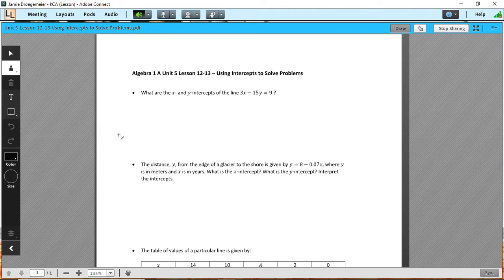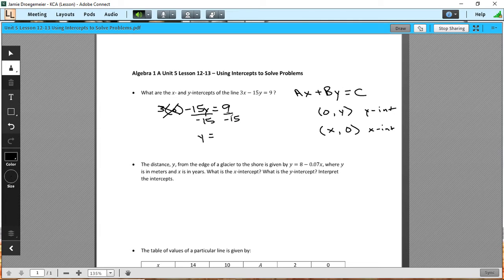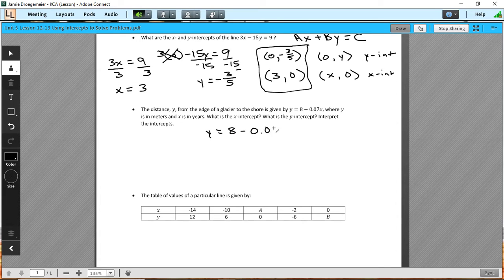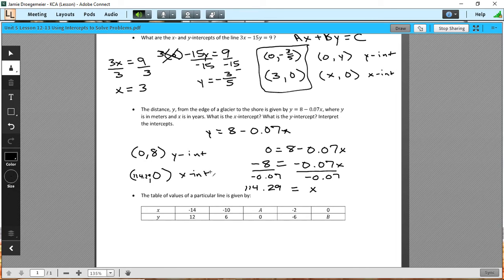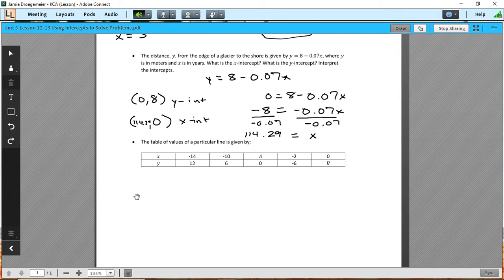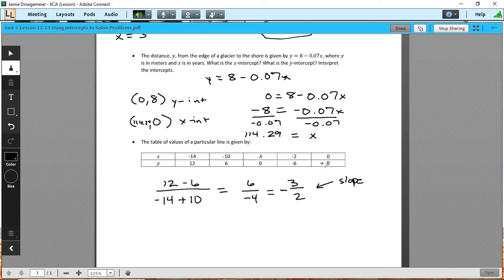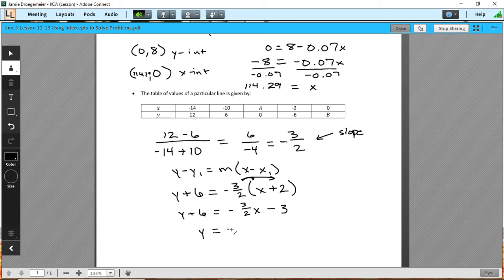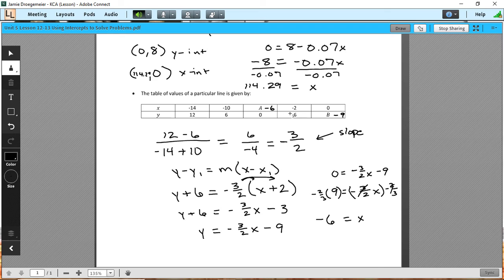Algebra 1 A Unit 5 Lesson 14-15 - Using Intercepts to Solve Problems